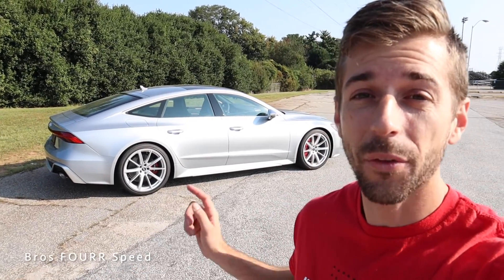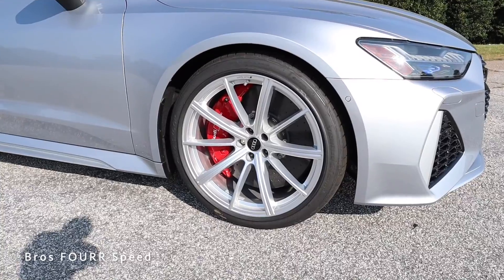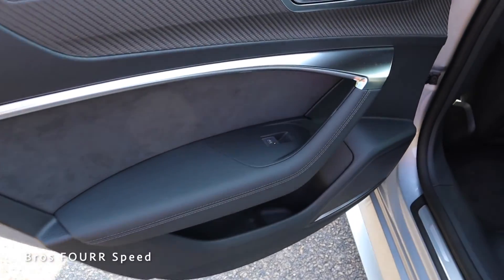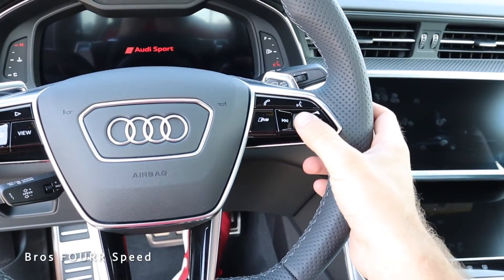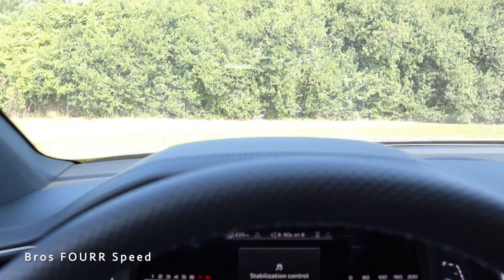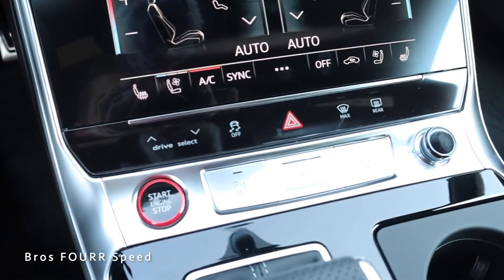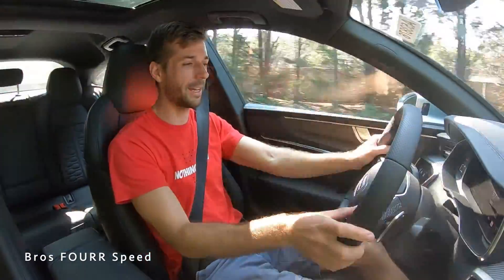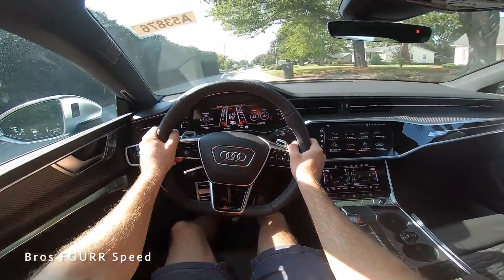2023 Audi RS7: Start Up, Exhaust, Test Drive, Walkaround, POV and Review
👋 In todays video we check out the latest generation for the Audi RS7!  This is a sleeper sedan that offers so much!!!  The exterior styling in my opinion is top notch!  The front end is the most bold and aggressive with all the contoured lines and the grill presence!  The rest of the exterior has a clean and flowing design all the way to the rear glass leading to the rear end!  There are so many different options you can get for this Audi RS7 depending on your budget!  This Audi has the 21'' wheels which match nicely with the silver!  The interior is phenomenal with the leather, gloss black and trim pieces everywhere!  The seats have a great design to them with the hexagonal stitching!  All the technology is easy to use and laid out well!  The virtual cockpit has a ton to go through and is very configurable! I love how Audi puts all this technology into their cars, but also make it simple for anyone to learn quickly!  With the Audi RS7 having the coupe like design and being a "hatchback" or what Audi calls, Sportback, it allows this to be very practical having more cargo room for larger items!  This would be a great daily driver if you are looking for practicality, performance and space!  With a tune and some other aftermarket parts, you can quickly build up even more power from this V8 engine!  The Audi RS7 is basically a 5 seater European sedan that is very quick and stylish!  It's not a very loud car by any means, so it would be nice to see the "RS" button open up that exhaust even more to really hear that V8!  But aside from that it drives very nice and is refined as you would expect from an Audi!

0:00 Intro
0:17 MSRP and Color
0:26 Engine, Specs and Styling
1:17 Exterior Styling
3:59 Cargo Space
4:59 Back Seats
6:45 Driver Interior
7:57 Start Up and Exhaust
8:17 Technology
14:38 Test Drive
16:37 POV Drive

Our Equipment:
- 64GB SD Card
🗣 TALK TO US ON SOCIAL MEDIA !